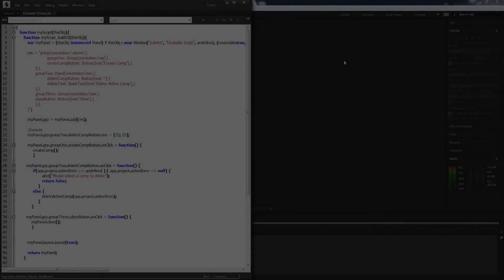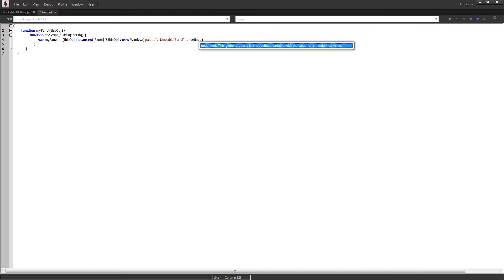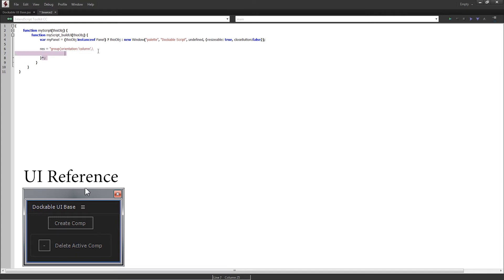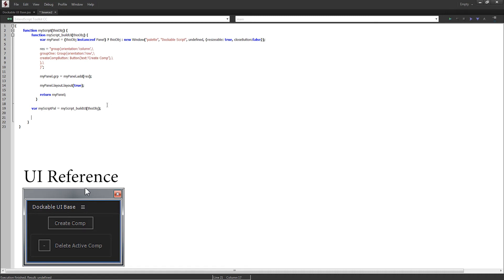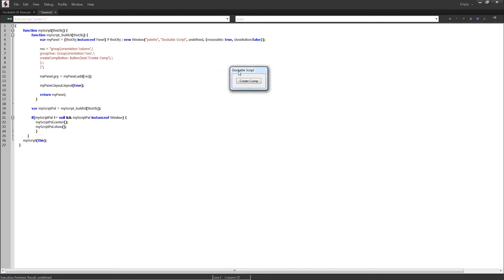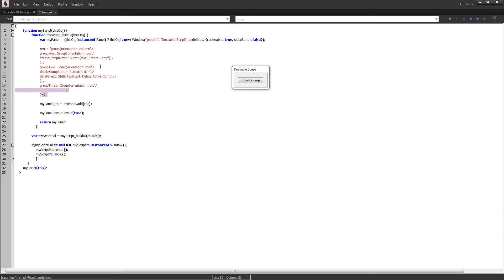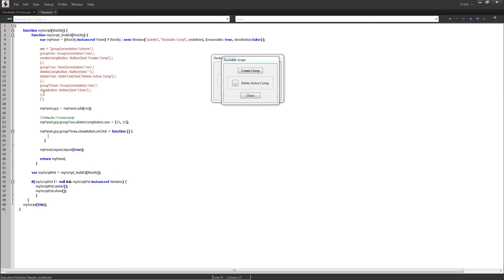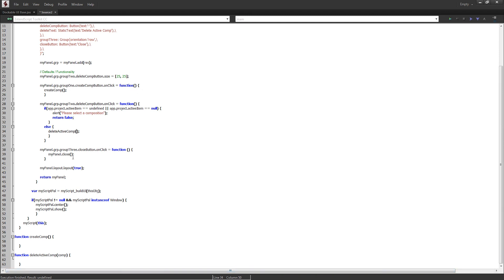After Effects Scripting Tutorial: How to Make a Dockable Script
Today I show you how to create a script that you can dock inside of After Efffects. These type of scripts are useful if you have a script that you use often, or needs attention from AE.

dockable aftereffects scriptui Become a channel member to help support and get access to perks